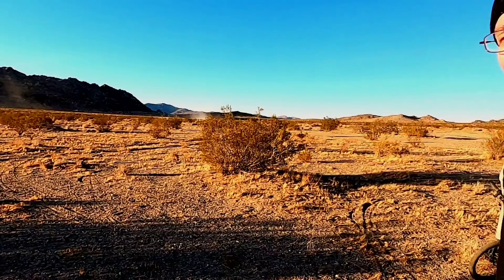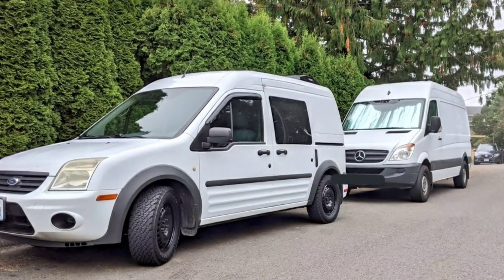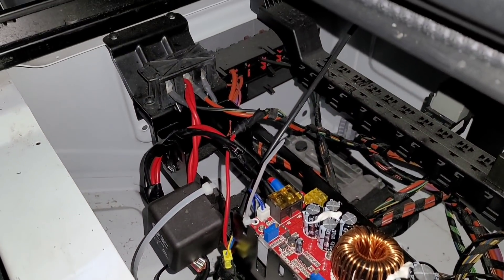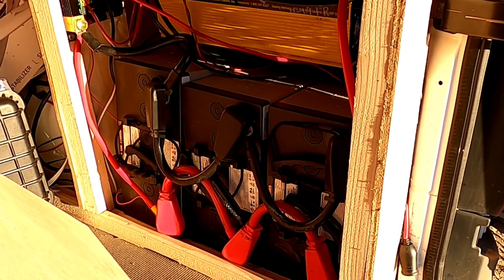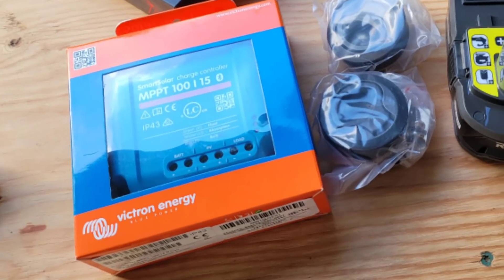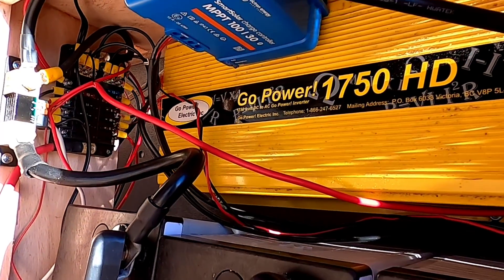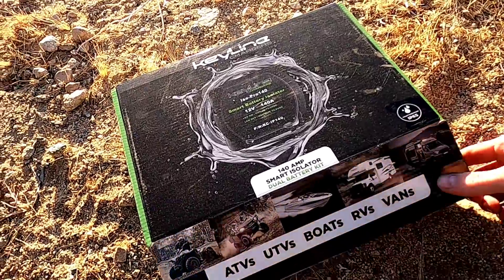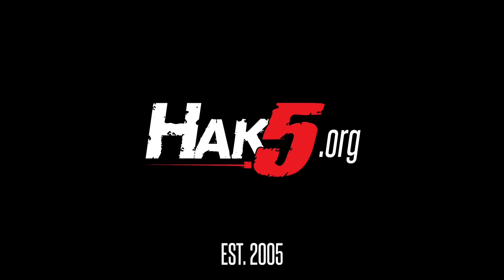Even Bigger DIY Solar Battery Banks and Power Systems! w/Glytch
Glytch returns with EVEN MORE solar power and battery antics, brought to you from the ever beautiful and sunny Southern California deserts and gives you a little teaser as to what this powwr might get used for, this time on Hak5!

Bluetti AC200
Victron Solar Charge Controller
Victron Battery Meter
Fuse Block